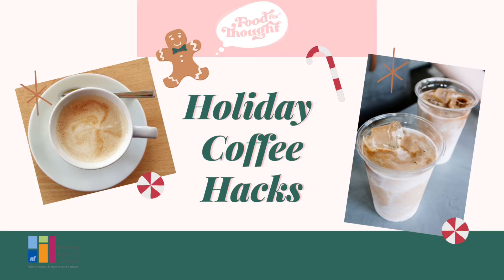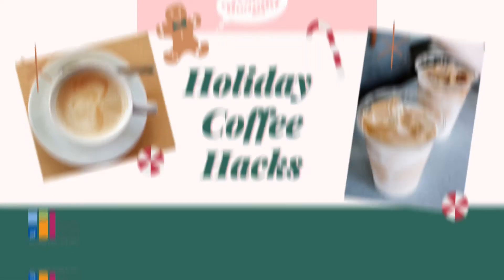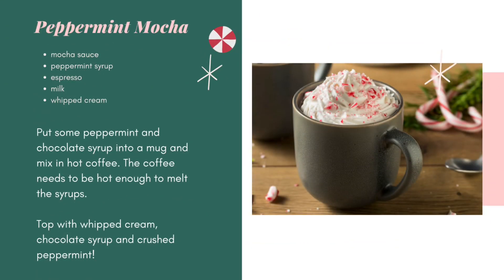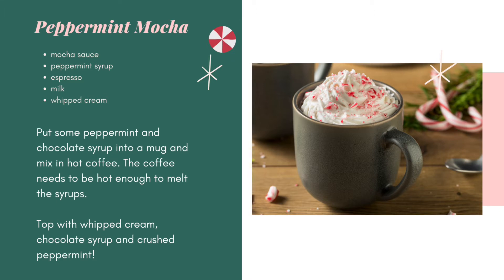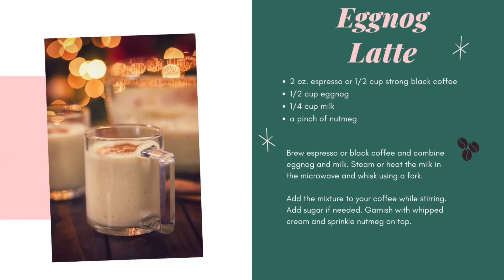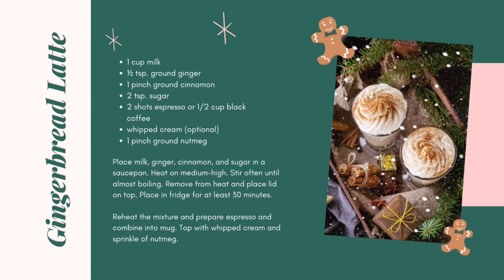Holiday Coffee Hacks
These holiday coffee hacks will save you some money and spice up your coffee with traditional holiday ingredients!